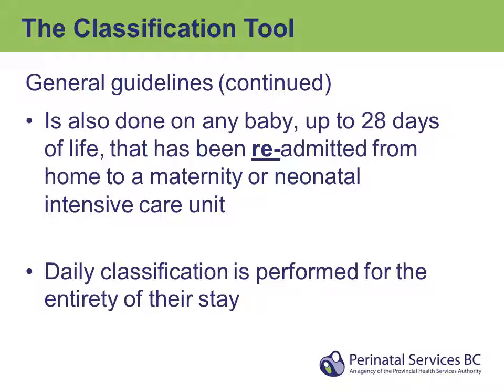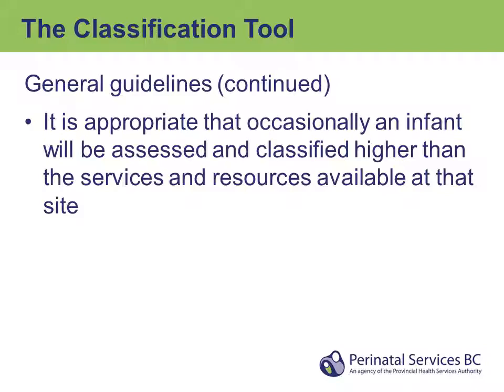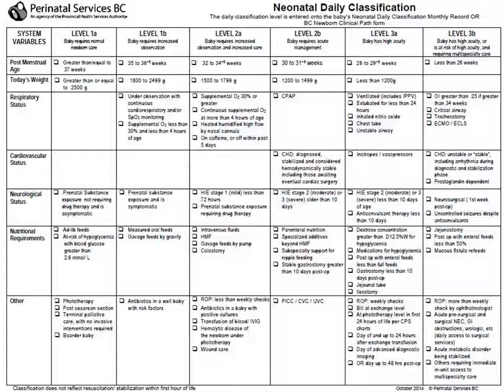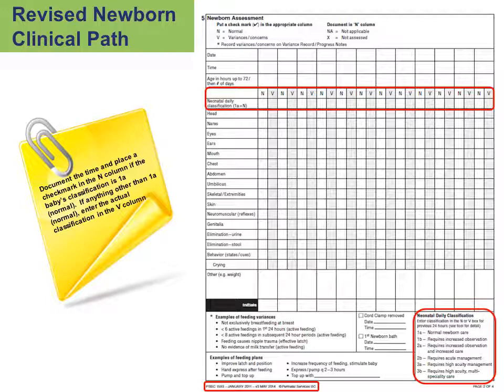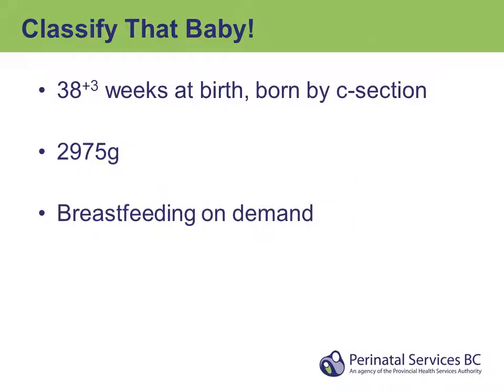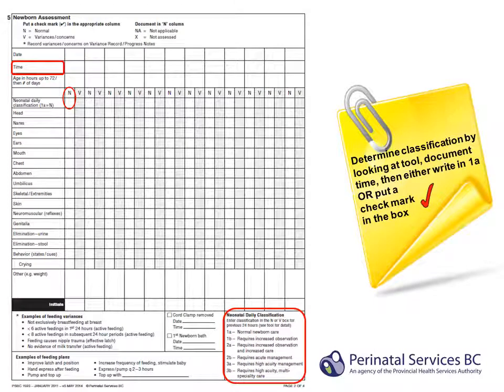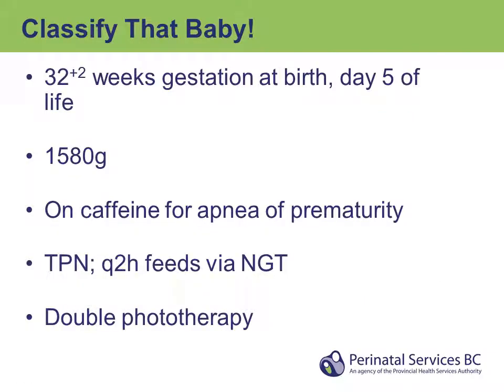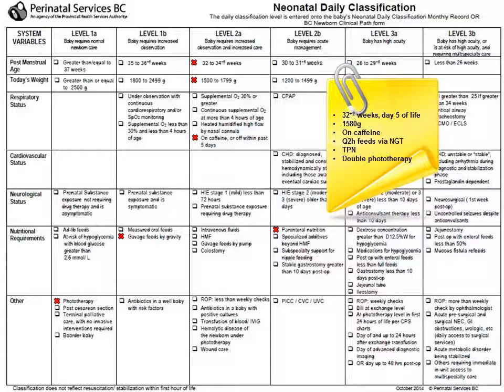Perinatal Services BC - Neonatal Daily Classification Training for Clinicians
This is a Perinatal Services BC training video for maternity nurses and front line staff. It describes the purpose and the procedure for using the Neonatal Daily Classification tool for newborns born at or transferred to planned maternity sites in BC.